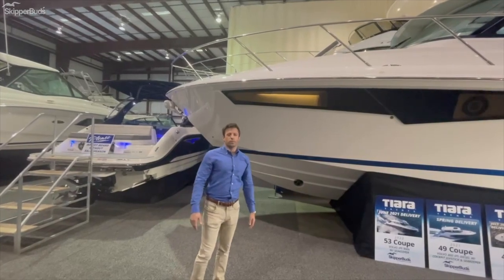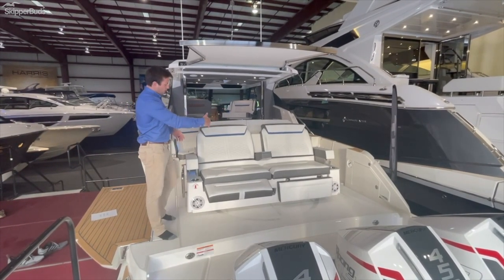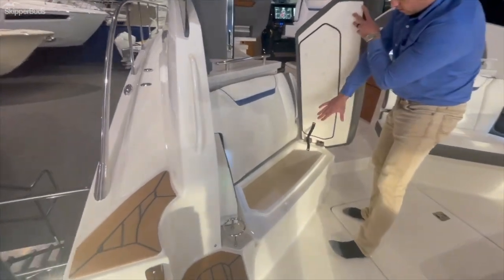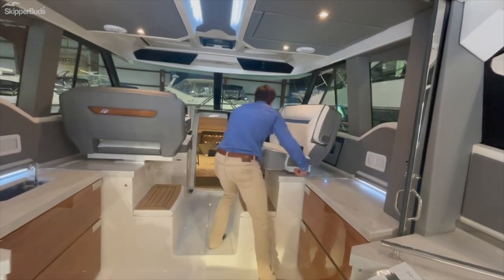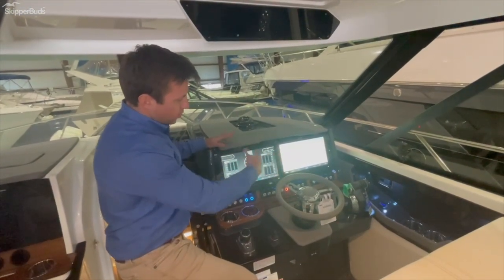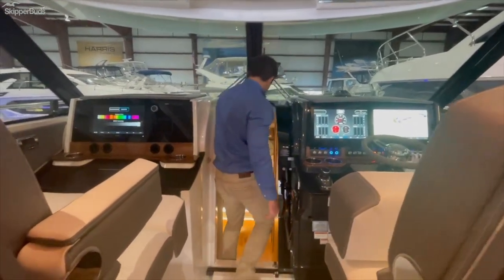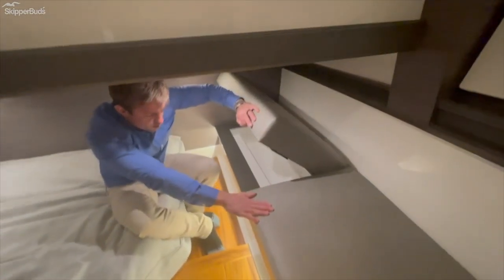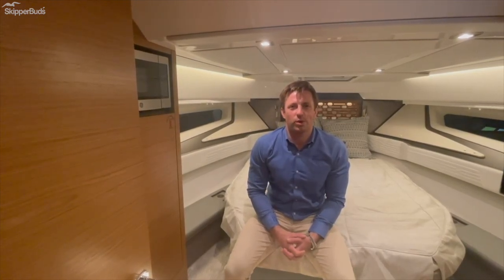2021 Tiara 43 LE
We take you on a walkthrough of a 2021 Tiara 43 LE.